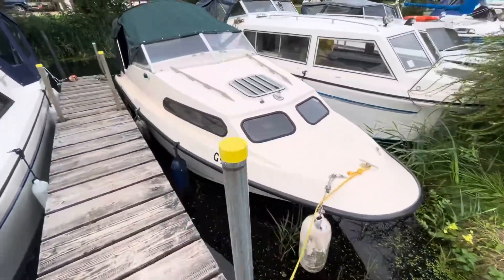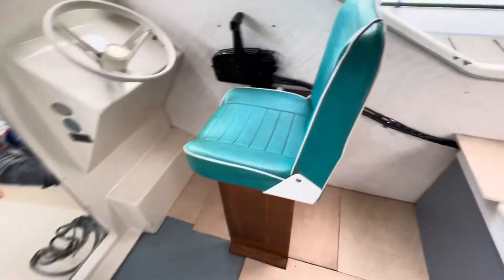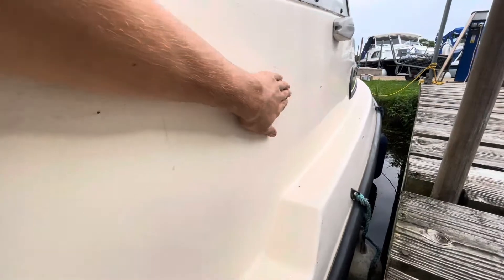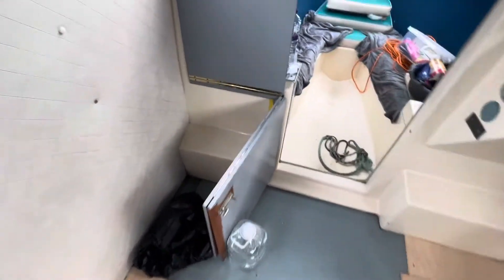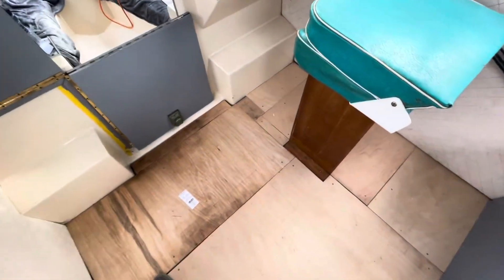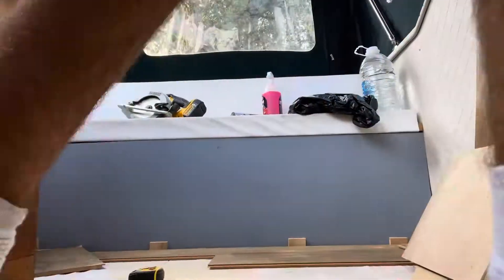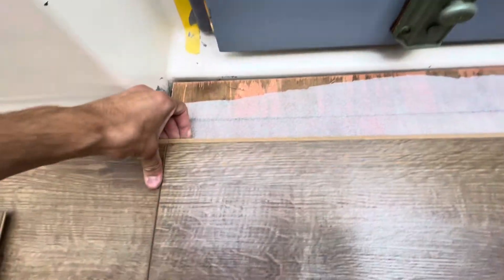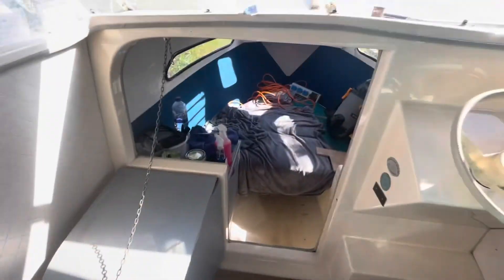Shetland 570 Boat Restoration - Episode 1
Hello everyone and welcome to this first video! This video is all about a Shetland 570 that I have just purchased to do a little work to and make it mine and then enjoy the memories that I will make on my first boat on the river and this is the place I am going to document it so please like and subscribe to follow along.

In this first episode I explained all the work/ maintenance that I wish to carry out on this boat that just needs a little love. In this episode I start to lay the flooring in the cockpit and start with some of the painting.

I am starting this channel to help people get started on the river. Enjoy watching me outside in nature and enjoy boating, fishing, cars and construction just like me!

NCS - Facading - Tonight

Ben